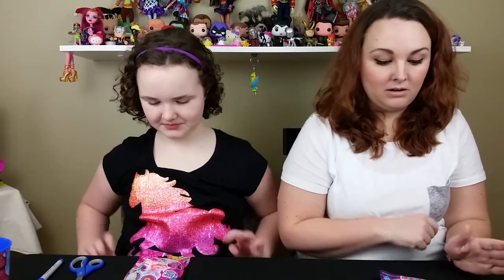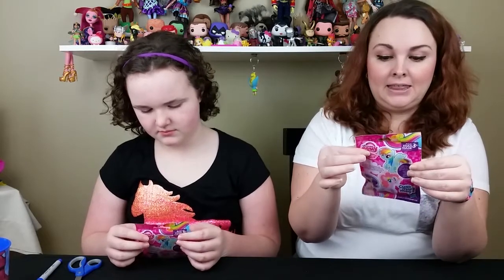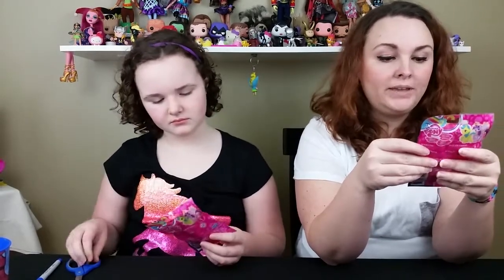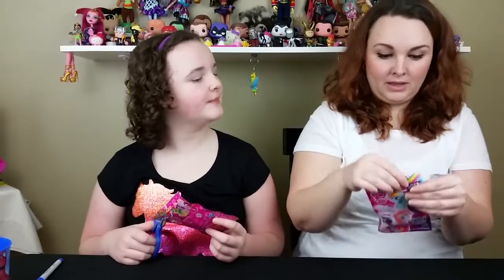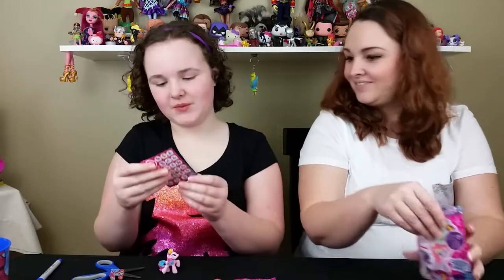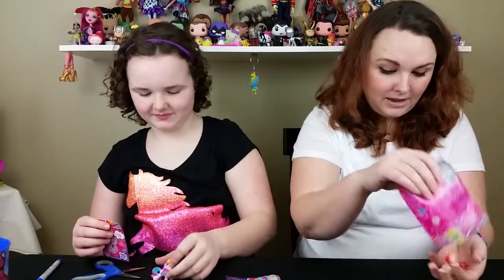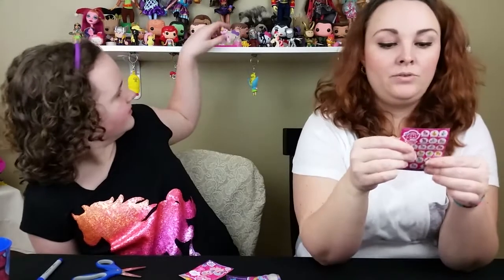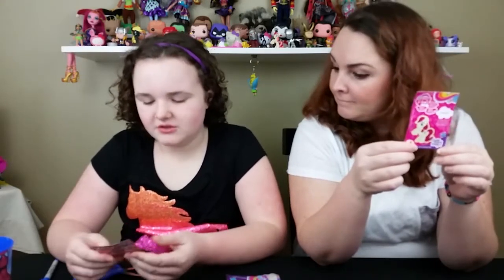New! My Little Pony Cutie Mark Magic Blind Bag Opening!!!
We are opening My Little Pony Cutie Mark Magic Blind Bags!

Hi there, we are girlsgottageek.

We are a mom and daughter duo, sharing our geeky finds.